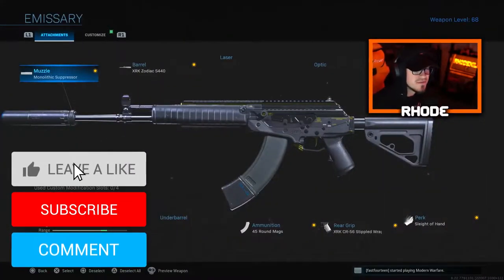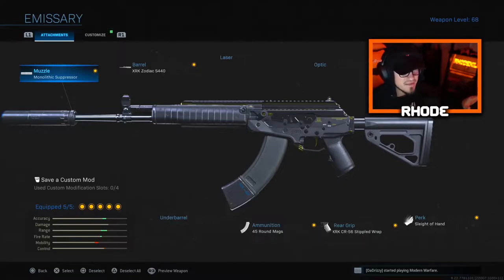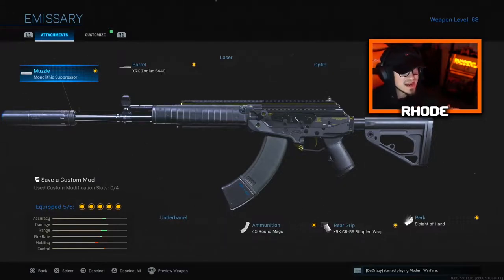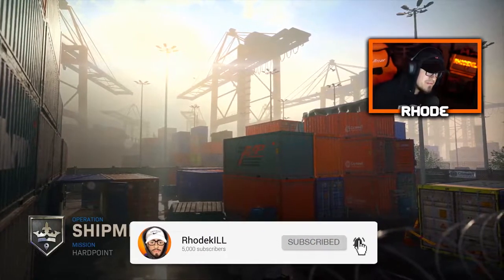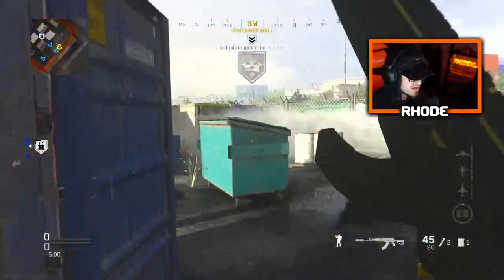OVERPOWERED and NO RECOIL CR-56 AMAX is AMAZING in MODERN WARFARE.. (Best CR-56 Amax Class Setup MW)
Using the OVERPOWERED CR-56 AMAX in MODERN WARFARE...

Welcome to the channel! I appreciate you taking your time to stop by! Love all my supporters and lets keep this thing going strong.😤❤💪🐐